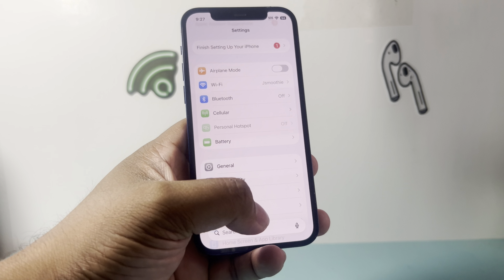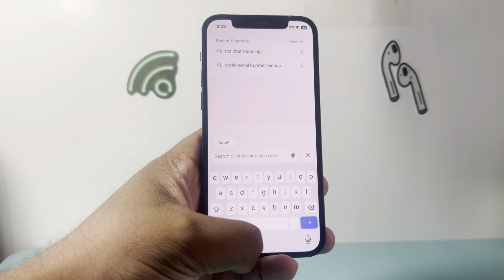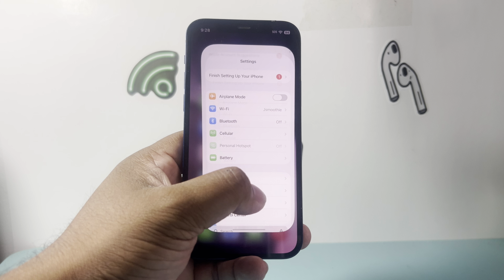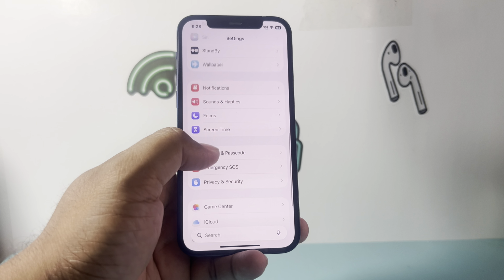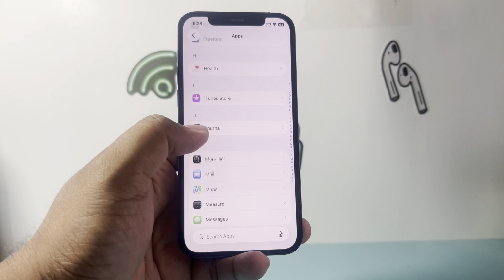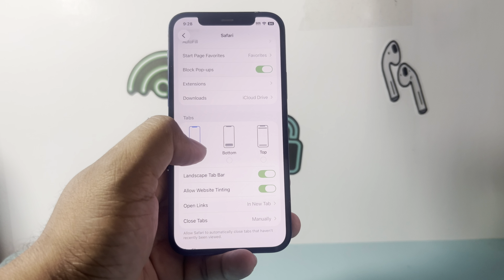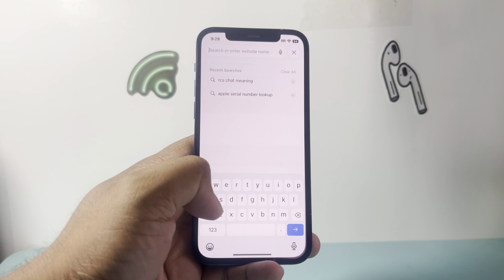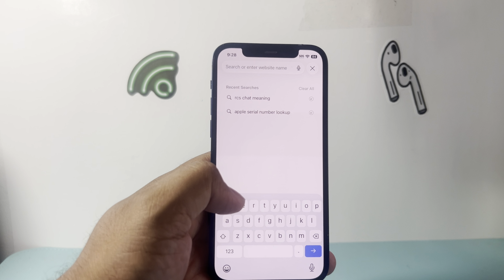iPhone iOS 26: Move Safari Search Bar Back to the Top (Easy Fix)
Want to move the Safari search bar back to the top on your iPhone? In this quick iOS 26 tutorial, I’ll show you exactly how to change the Safari address bar from the bottom to the top in just a few taps.

Whether you prefer the classic Safari layout or accidentally changed the setting, this guide will help you switch it back quickly.

📱 In this video you’ll learn:

* How to move the Safari search bar to the top
* How to change the Safari address bar location
* Safari settings on iPhone iOS 26
* Restore the classic Safari layout